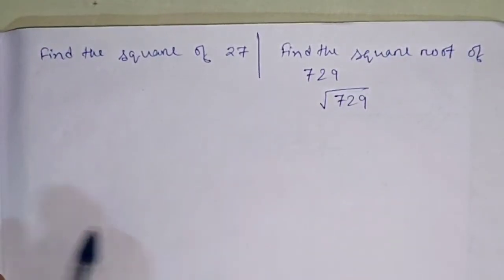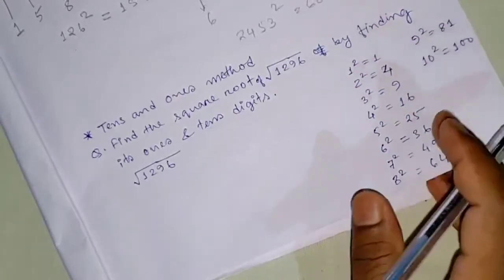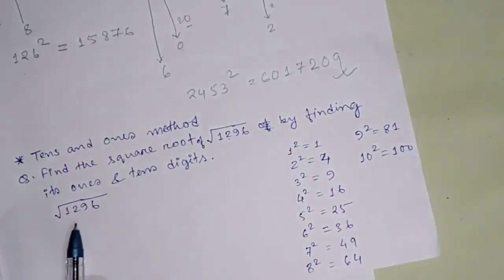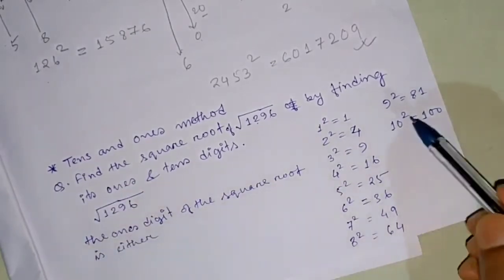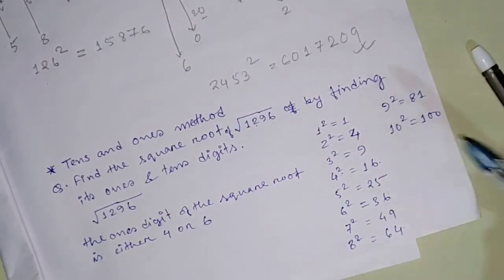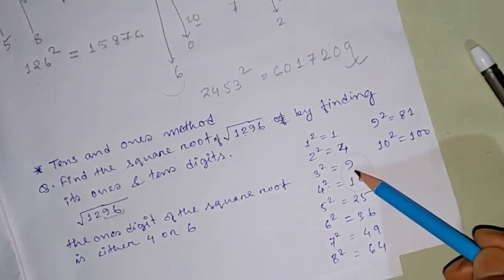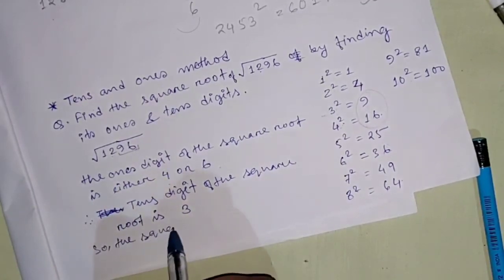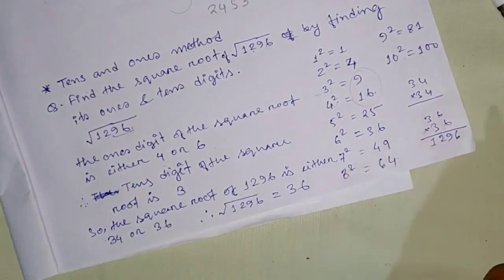Square and Square root | Tens and Ones method | Deepjyoti Nath